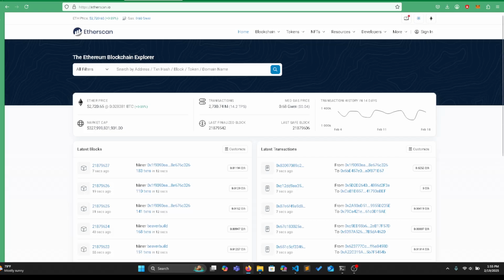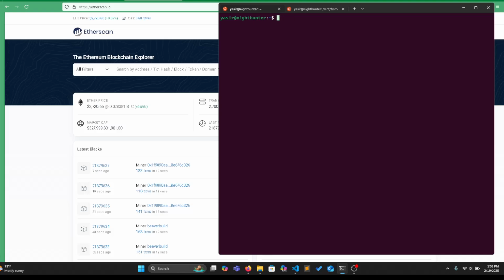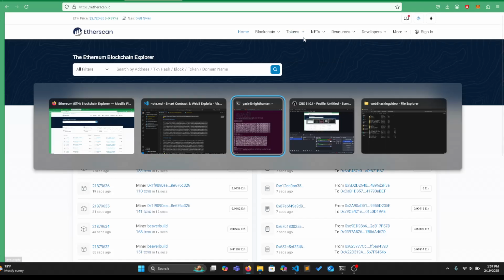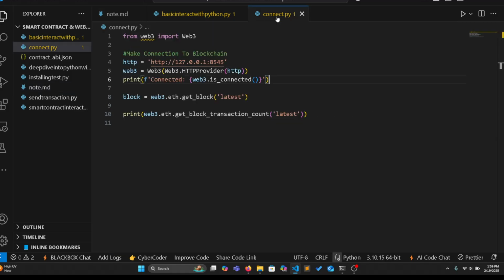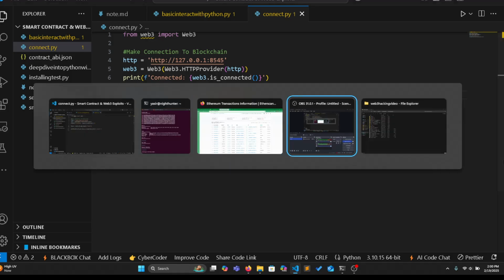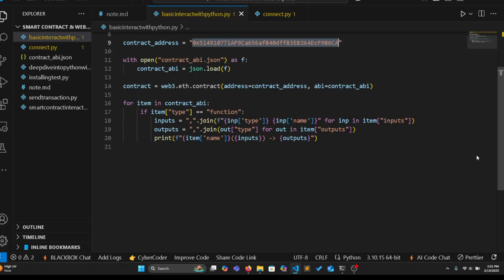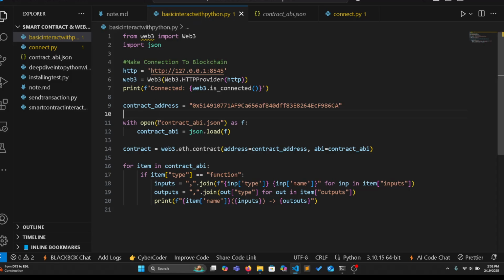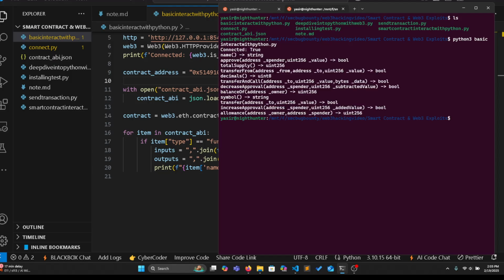07 basic interact with etherscan using Python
In this video I will show you how to interact with etherscan using Python

Elevate Your Tech Career with Real-World Python Skills

🚀 Launching Python for Hacker – Where Professionals Forge Elite Skills!

  Code Like a Pro, Hack Like a Ninja!

🔍 Why Join?

    Ethical Hacking & Cyber Security

    Blockchain & Smart Contract Security

    Data Analysis & Automation

💡 Your Advantage:
→ On-Job Training: Simulate professional projects
→ Killer Portfolio: Build evidence of your skills
→ 24/7 Private Network: Exclusive WhatsApp group for mentorship & collaboration
→ Build a professional-grade portfolio with real-world projects.
→ Access 1:1 mentorship & industry-aligned training.

💡 Exclusive Perk:
Private WhatsApp group for live collaboration, networking, and continuous support.

🎯 Ideal For:
Developers, security enthusiasts, and data professionals ready to transition into high-impact roles.